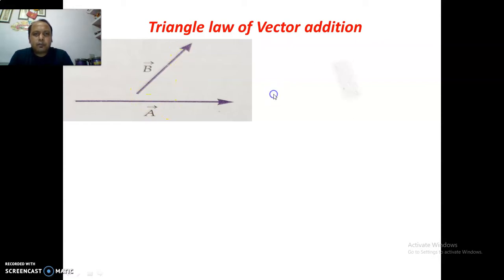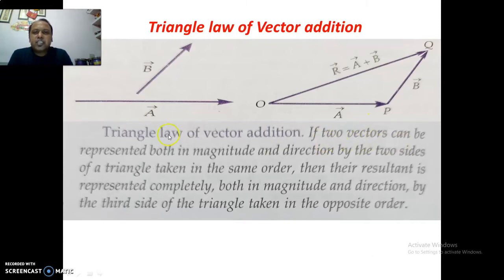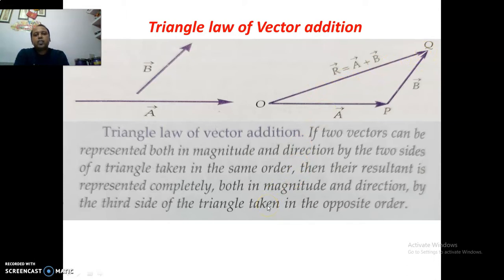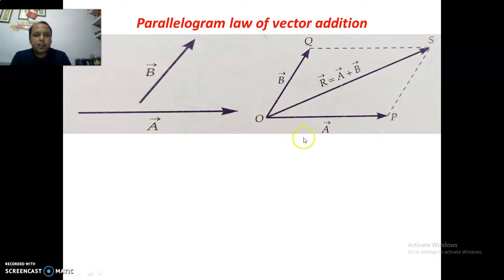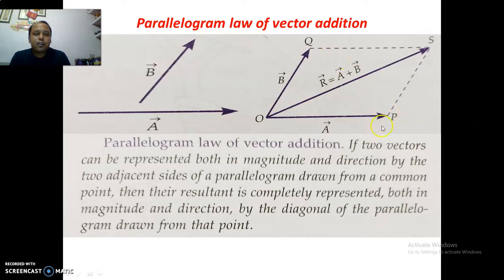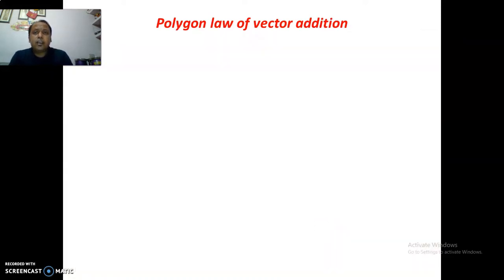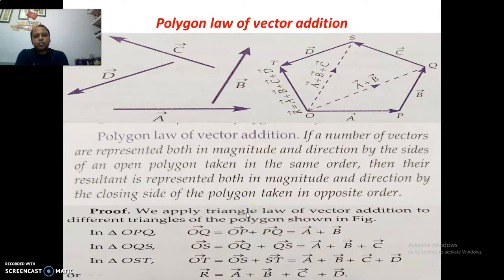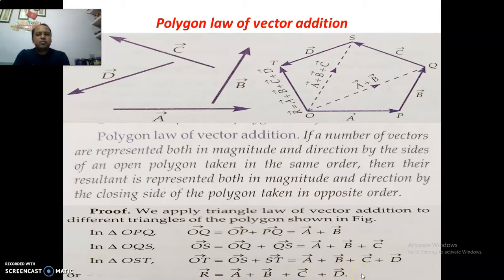Laws of vector Addition || Motion in a plane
this video describes how the vectors can be added. There are three different ways in which vectors can be added - (i) Triangle law of vector addition, (ii) Parallelogram law of vector addition and (iii) Polygon law of vector addition